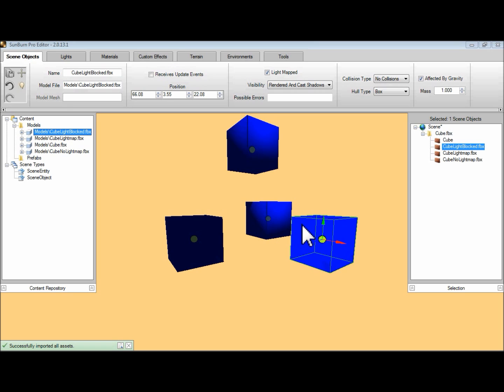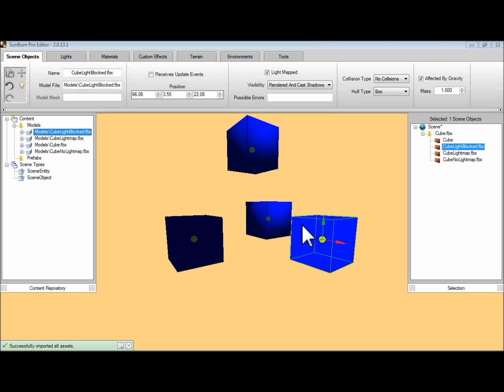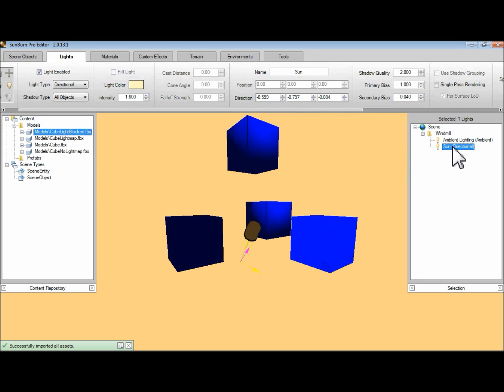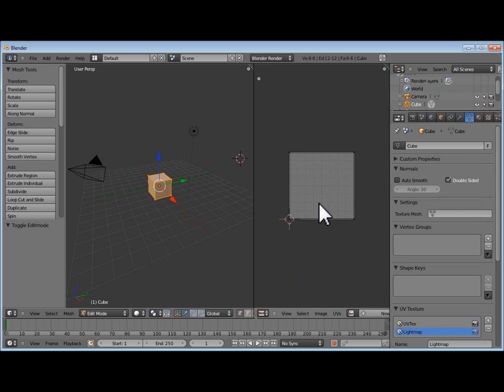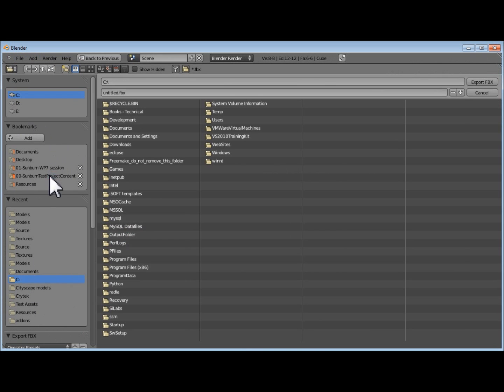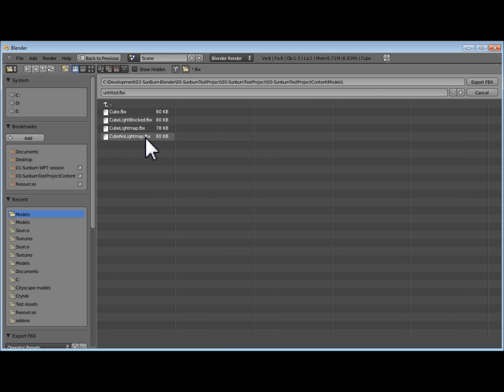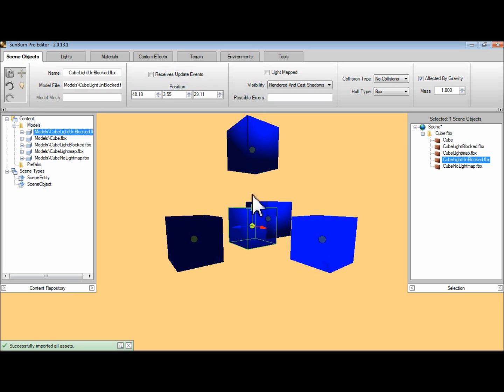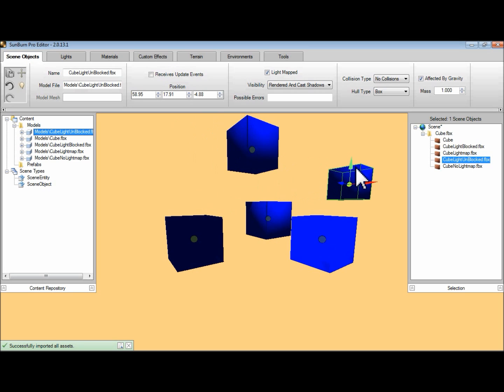SunBurn Snippets #3 - Troubleshooting overly bright models in the editor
Video troubleshooting tutorial on how to workout why your model is too bright when placed in your scene and not responding correctly to th ligting environment